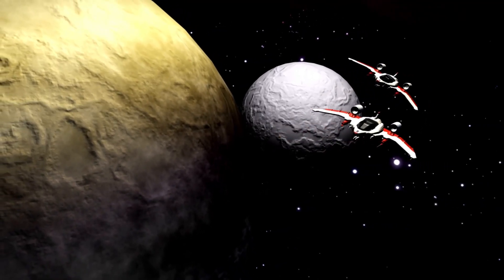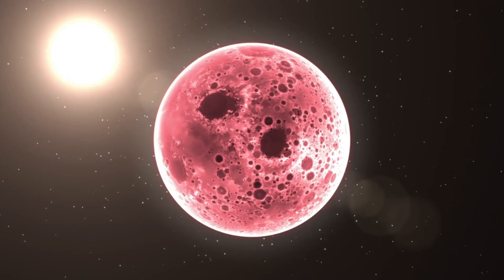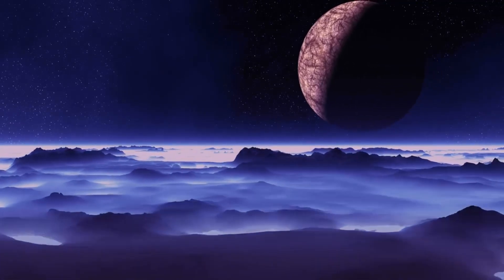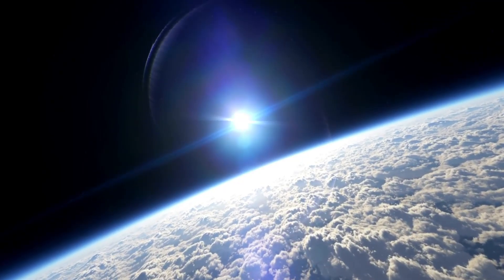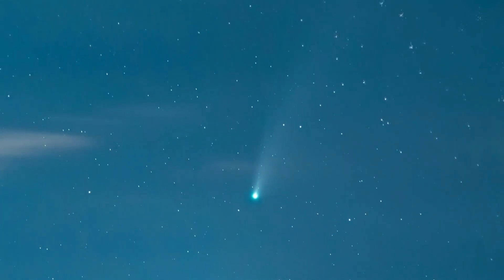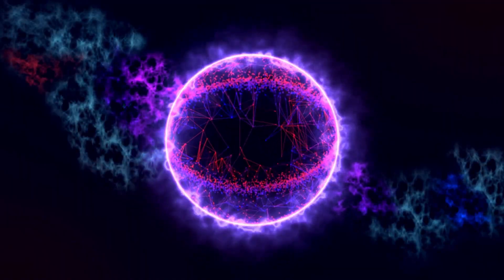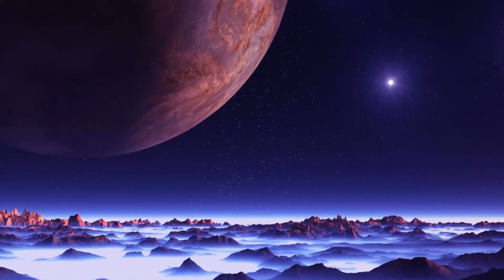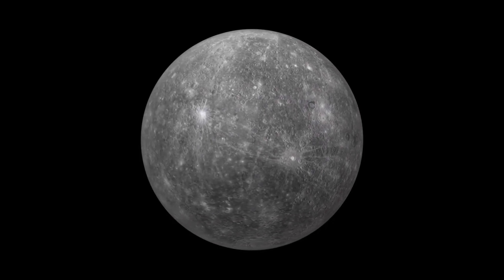Neil deGrasse Tyson: “James Webb Telescope FINALLY Found What NASA Was Hiding on Pluto”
In this eye-opening video, renowned astrophysicist Neil deGrasse Tyson discusses a shocking revelation: the James Webb Telescope has uncovered groundbreaking discoveries on Pluto that could change everything we thought we knew about our solar system!

Join us as we delve into:

The surprising findings that challenge previous NASA data.
Tyson’s insights on what these discoveries mean for our understanding of Pluto and beyond.
The advanced technology behind the James Webb Telescope and its implications for future space missions.
A discussion on transparency in space exploration and what this means for the scientific community.
Don’t miss this enlightening conversation that blends science, speculation, and the thrill of discovery!